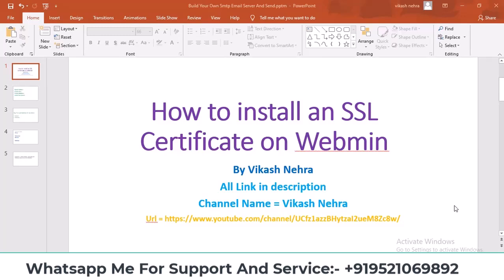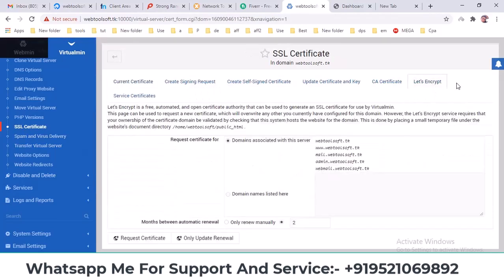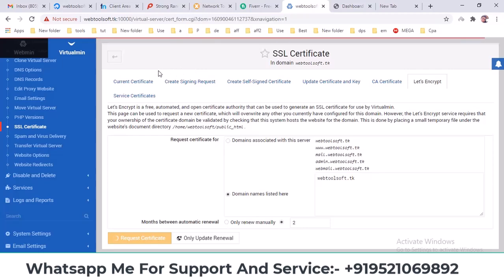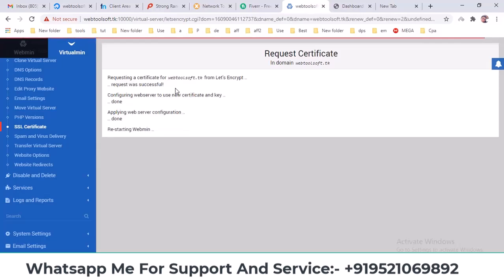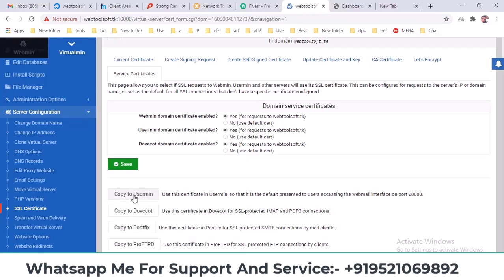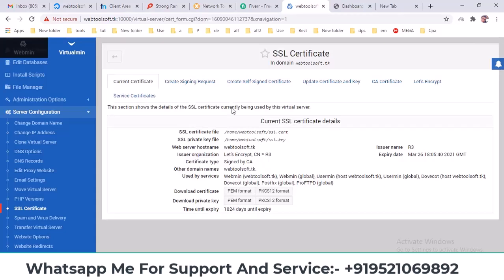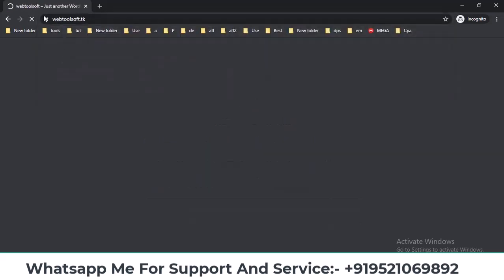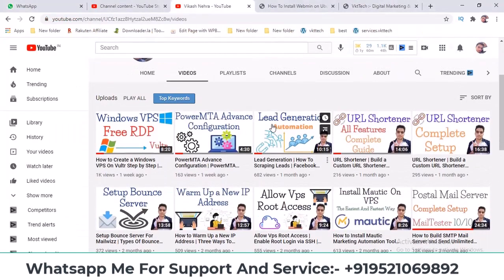How to Install an SSL Certificate on Webmin | Easy SSL Installation Guide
Secure your Webmin server with an SSL certificate using this comprehensive step-by-step guide. In this video, we'll walk you through the entire process of installing and configuring an SSL certificate on Webmin to ensure your server communications are encrypted and secure. Perfect for beginners and seasoned admins alike. Watch now to learn how to enhance your server’s security!"

SSL Certificate Installation
Webmin SSL Setup
Install SSL Webmin
Webmin Security
SSL Configuration
Secure Webmin Server
Webmin Tutorial
SSL Certificate Guide
How to Install SSL
Webmin Administration
Server SSL Installation
SSL Encryption
Web Server Security
Webmin Tips